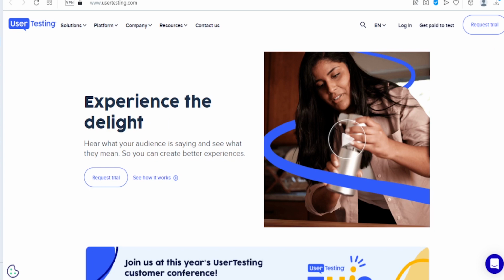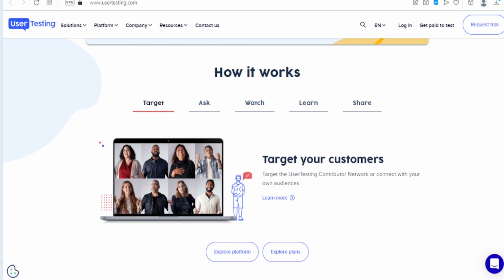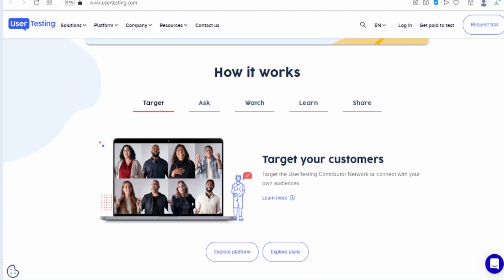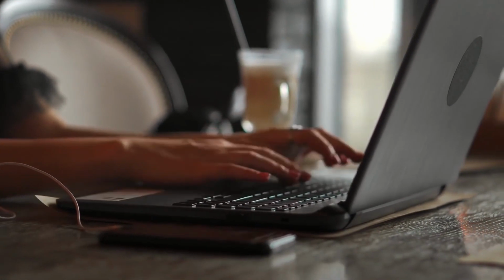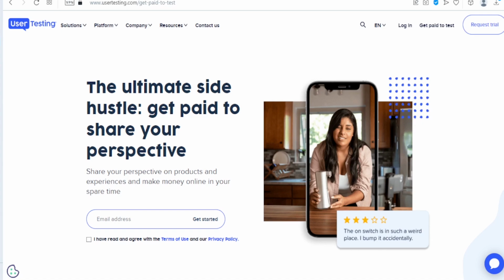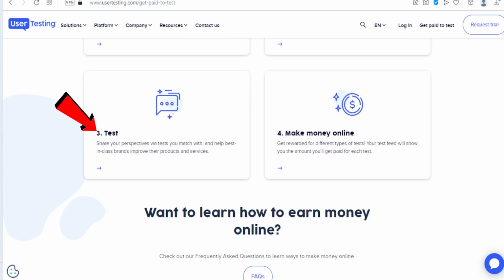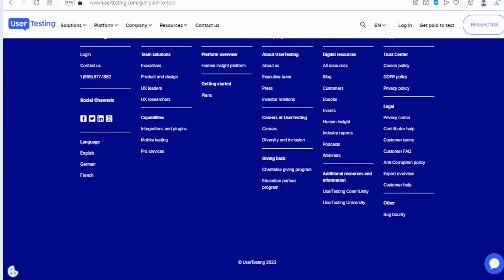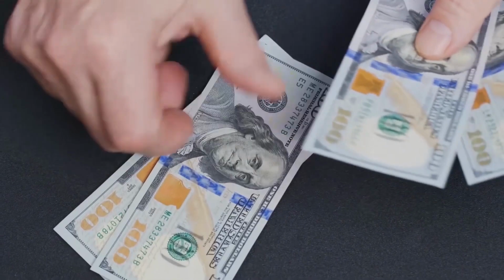Make Money Testing Websites || Make Money Online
In this video, we are going to be showing You how to make money TESTING Websites.
This video is aimed at individuals like yourself who are actively searching for how to make money online every single day.
The good news is that this method works worldwide so it doesn't really matter which part of the world you are in. You can start making money online right now by just implementing the strategies we have taught in this video.